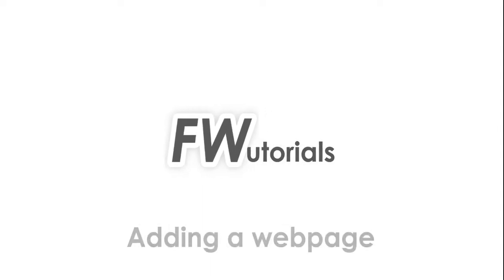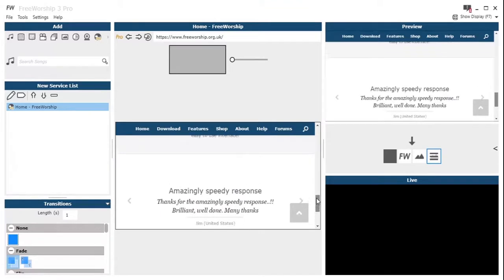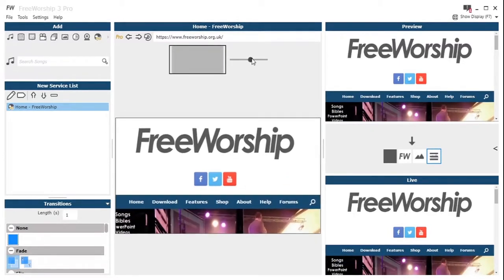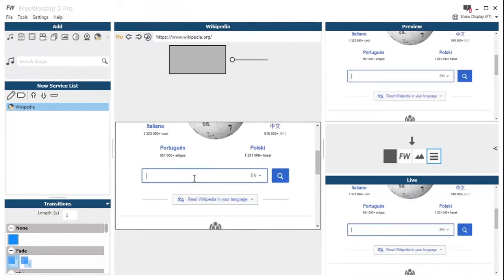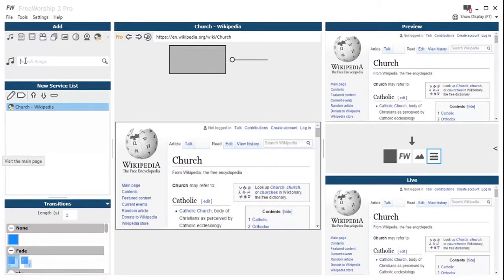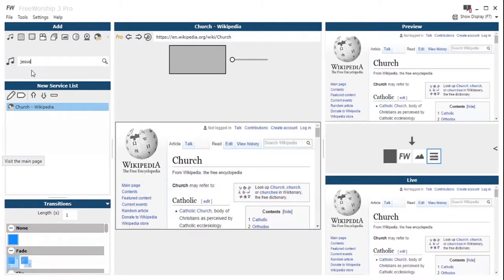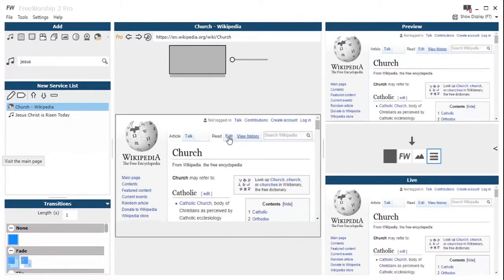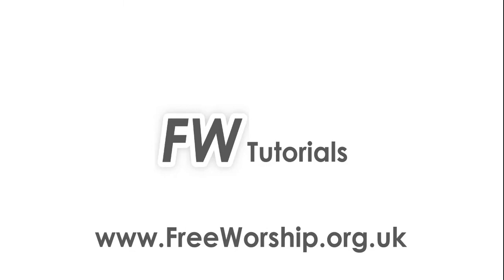FreeWorship Tutorial: Adding a Webpage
A short tutorial on using the webpage functionality in FreeWorship.